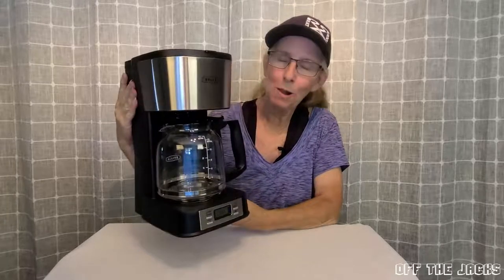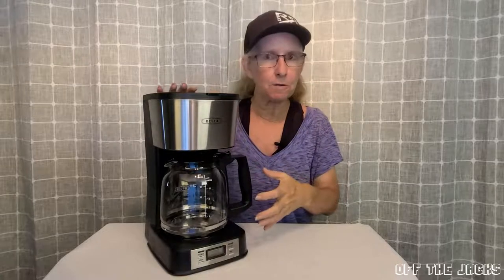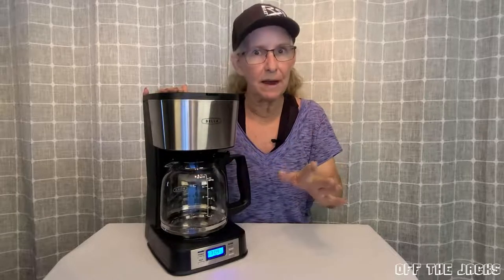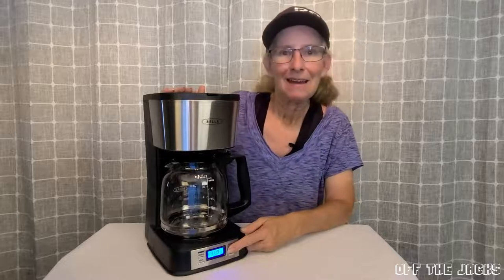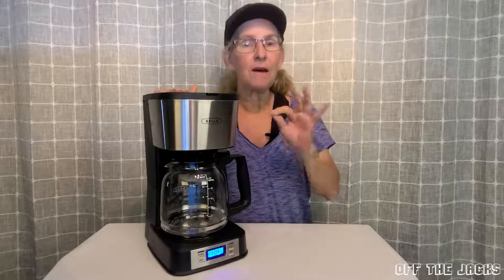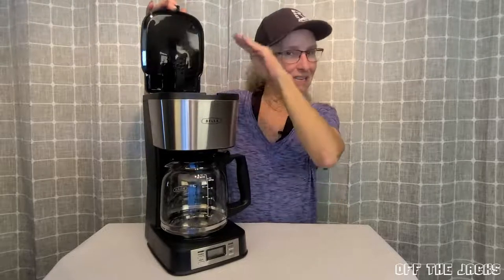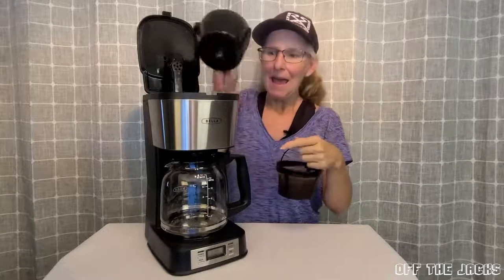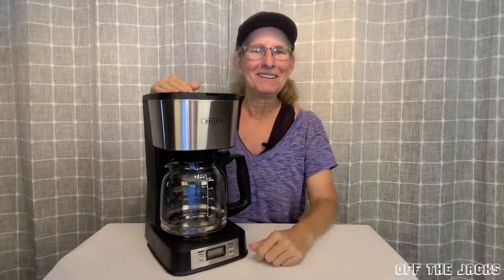BELLA 14755 12 Cup Coffee Maker with Brew Strength Selector Review